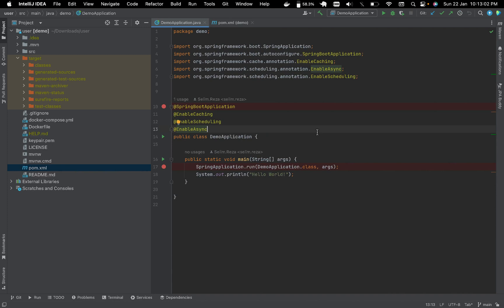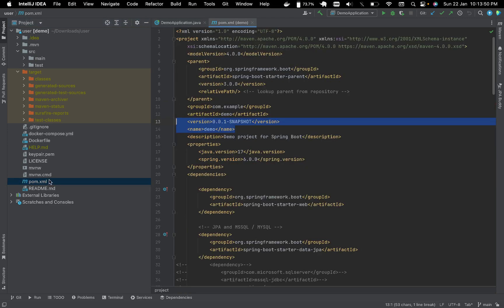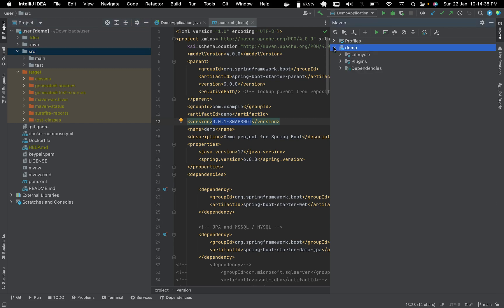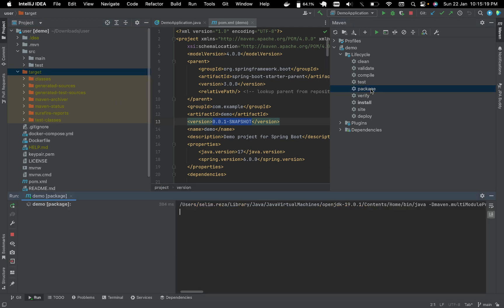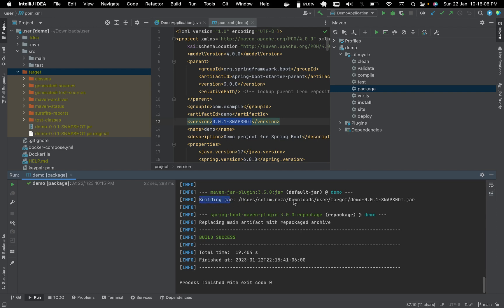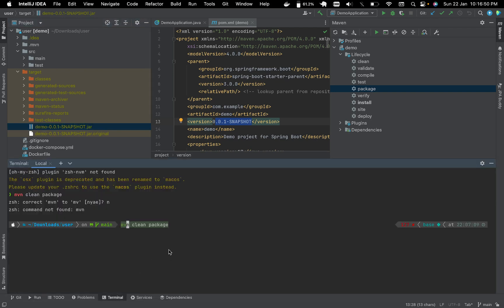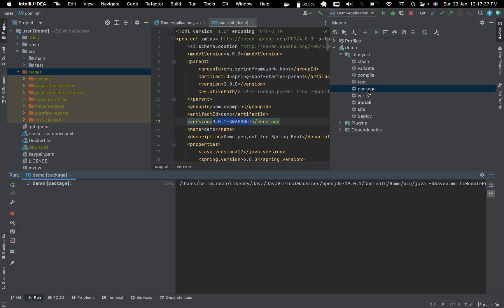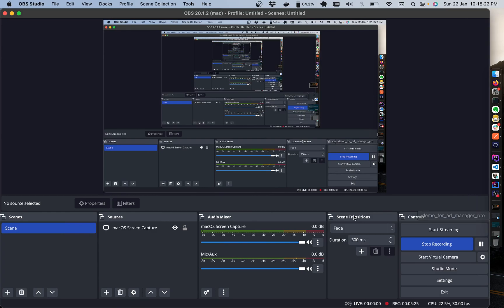Generate Jar File in Spring Boot through InteliJ